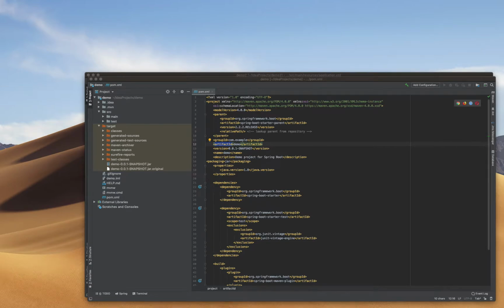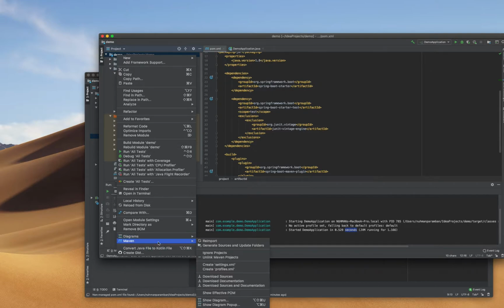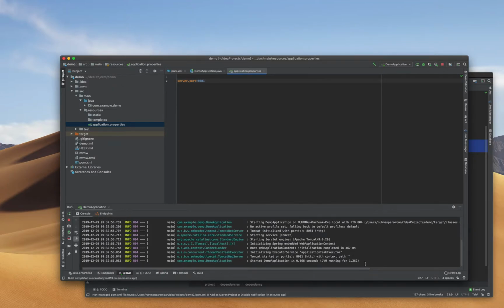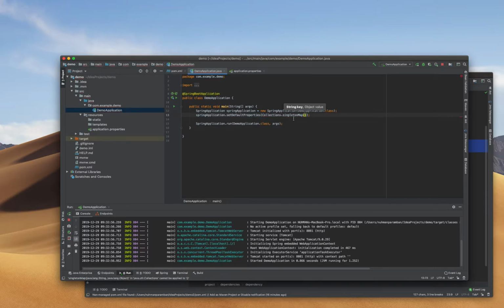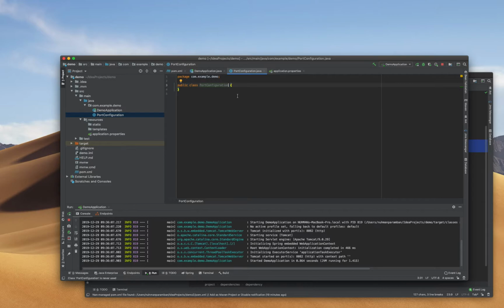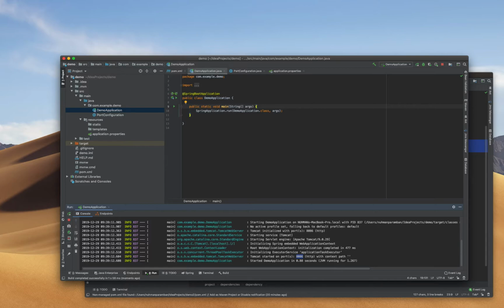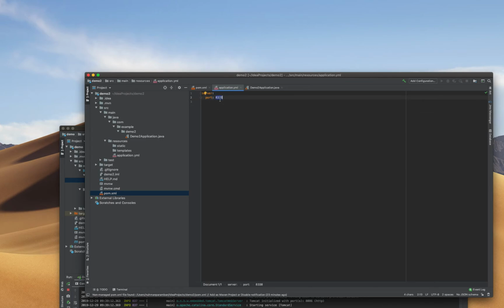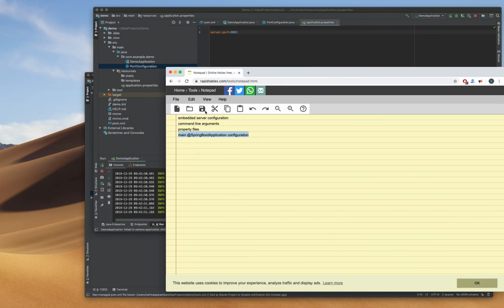4 ways to configure server port in Spring boot application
add embedded server configuration
use command line arguments
 java -jar --server.port
property files
 application yaml/properties
main @SpringBootApplication configuration
 modify default configuration